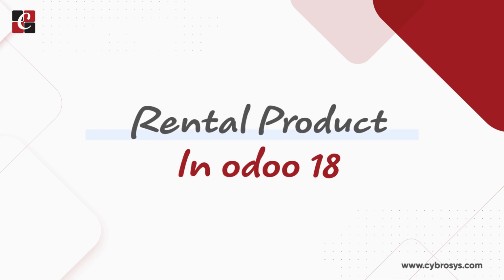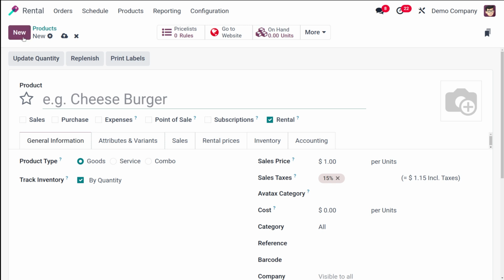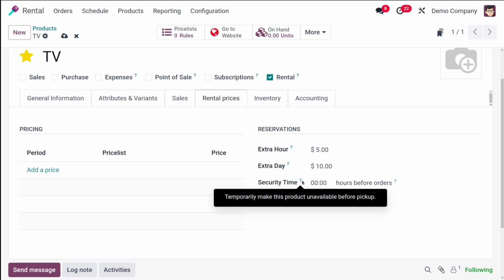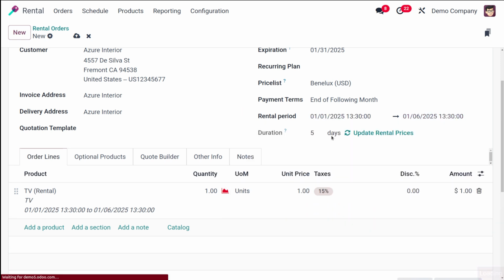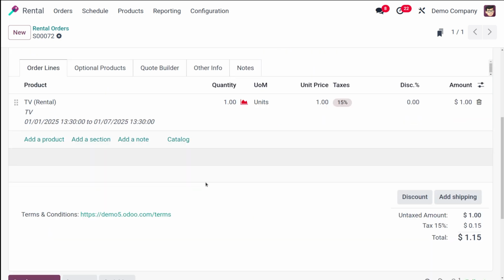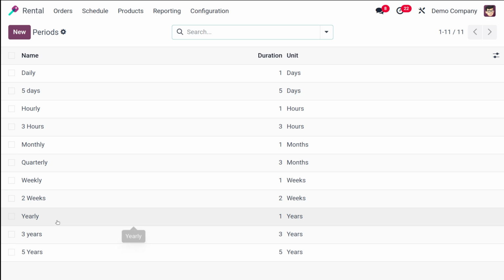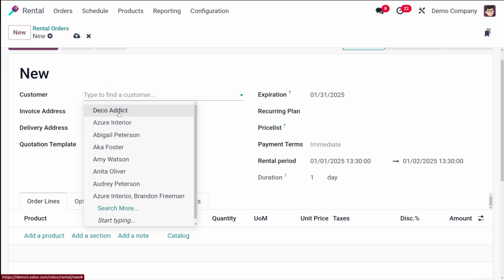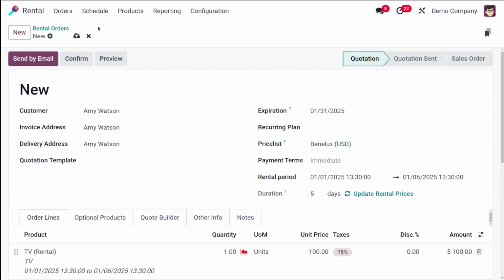How to Configure Rental Product & Rental Period in Odoo 18 | Odoo 18 Tutorials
Odoo 18: Mastering Rental Products & Periods

This video dives deep into the core concepts of managing rental products and periods within the Odoo 18 platform. Learn how to define your rental offerings effectively, set competitive pricing, and ensure accurate billing for a seamless rental experience.

Key Topics Covered:

Defining Rental Products: Setting up product details, availability, and maintenance schedules.
Configuring Rental Periods: Establishing pricing structures based on rental durations (hourly, daily, weekly, etc.).
Creating and Managing Rental Orders: Generating rental orders, tracking inventory, and generating invoices.
Optimize your rental business with Odoo 18. Watch now!

This description emphasizes the key learning points and uses concise language to attract viewers.